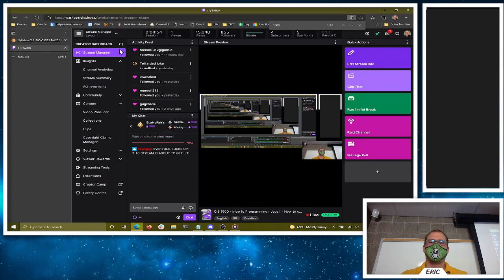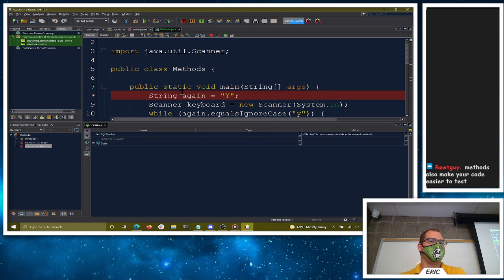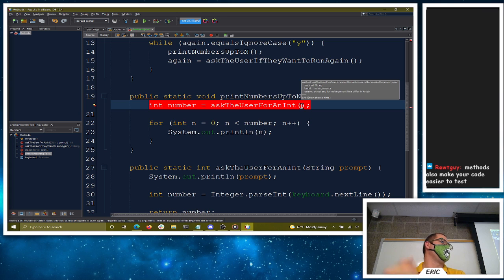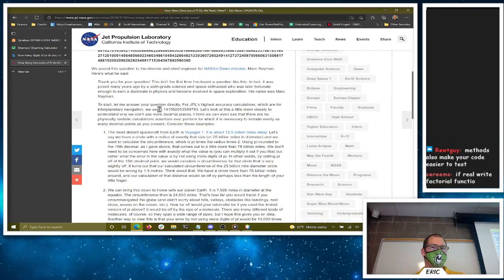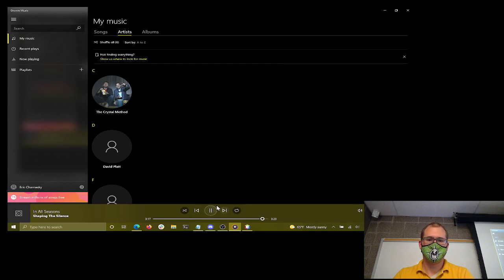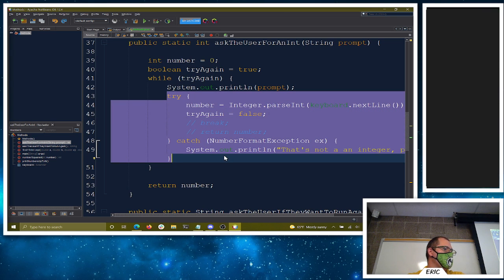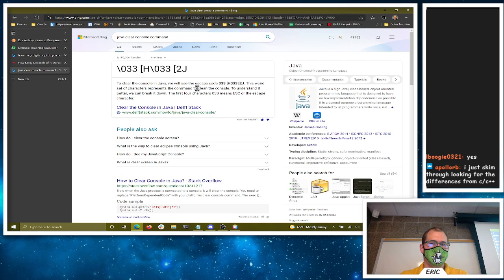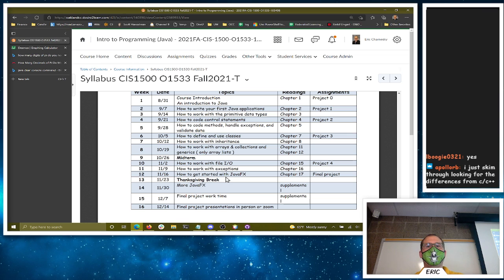CIS 1500 - Intro to Programming ( Java ) - How to code methods - Fall 2021